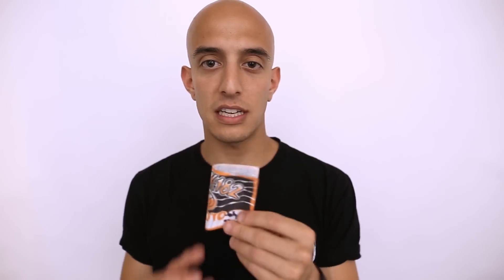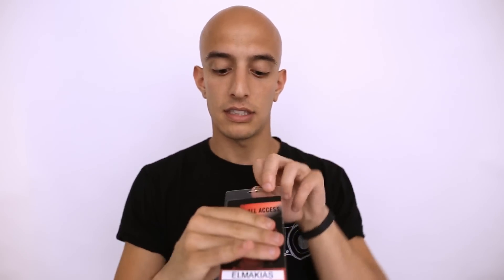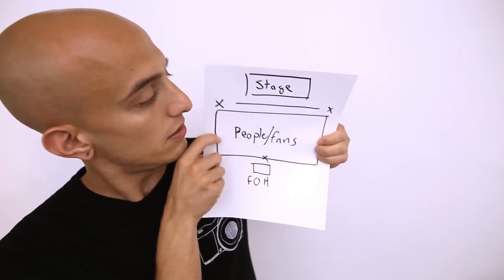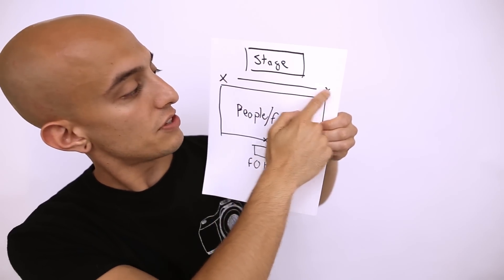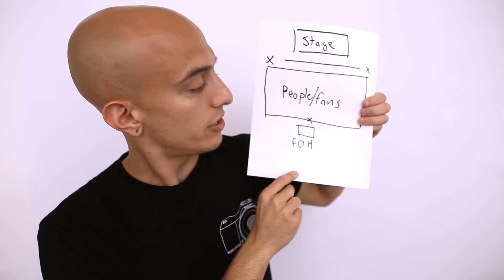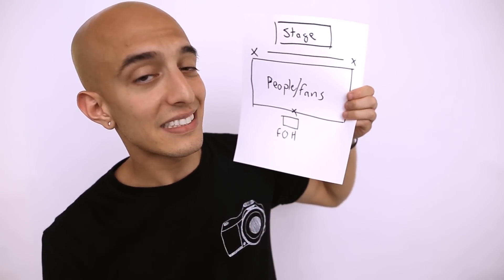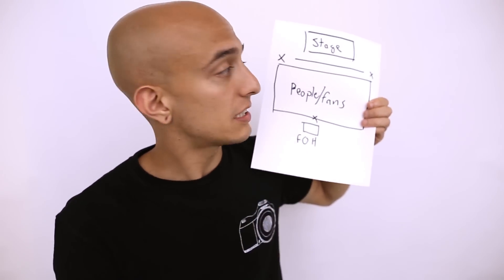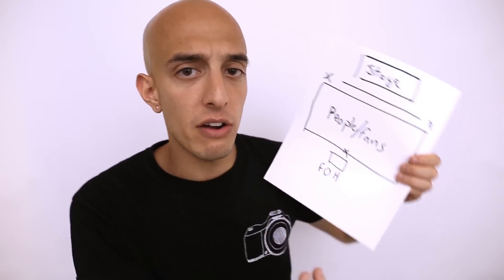How to pick up your photo pass at a concert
and how to get kicked out of a photo pit